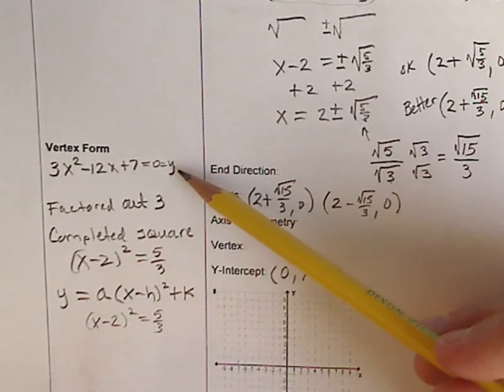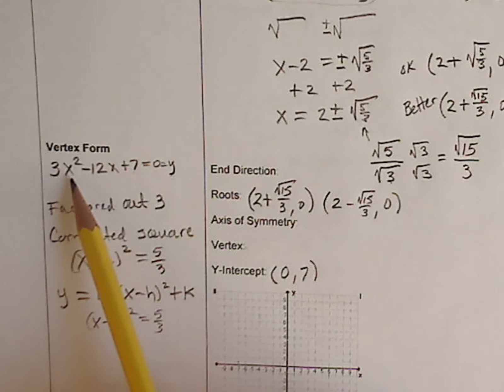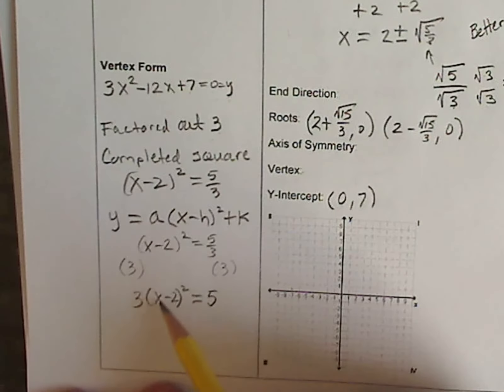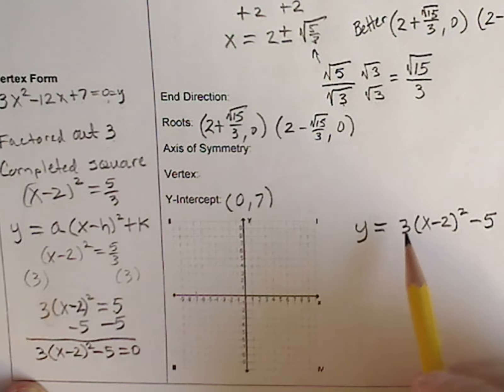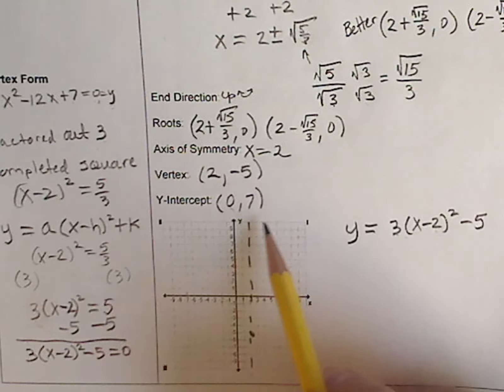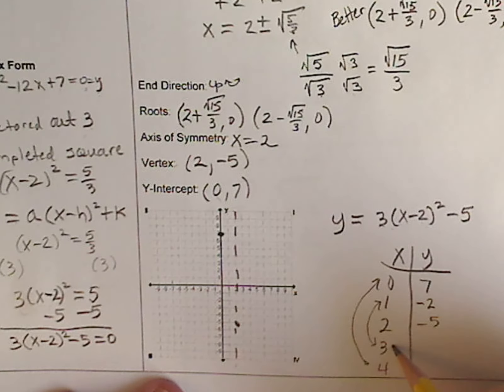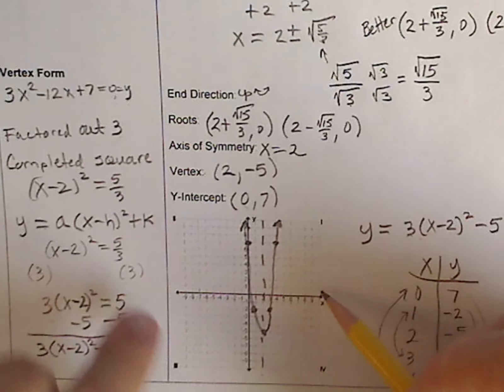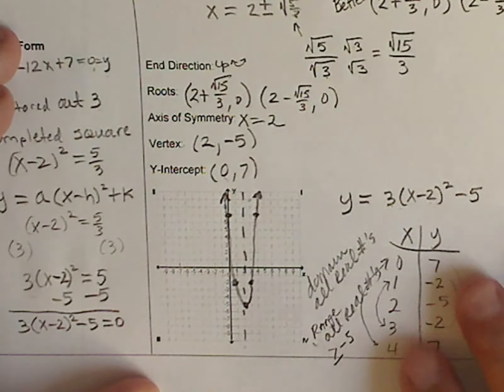Complete The Square - Part 3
Converting Standard Form To Vertex Form